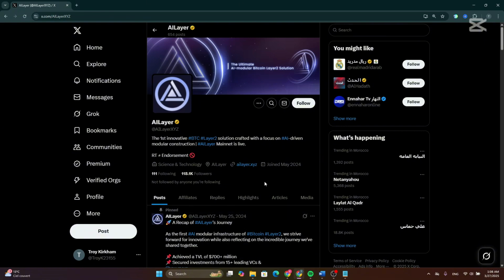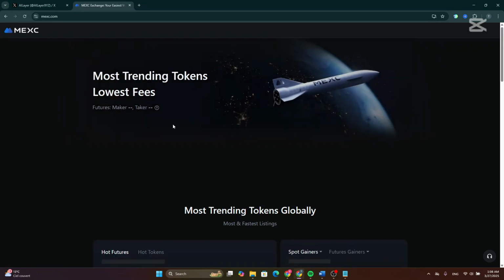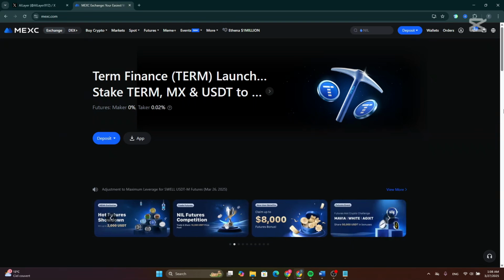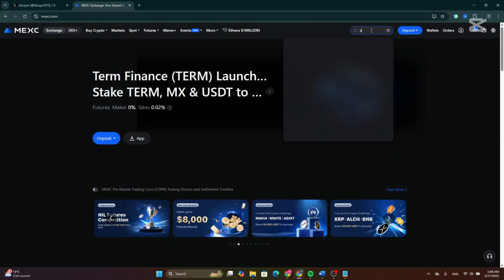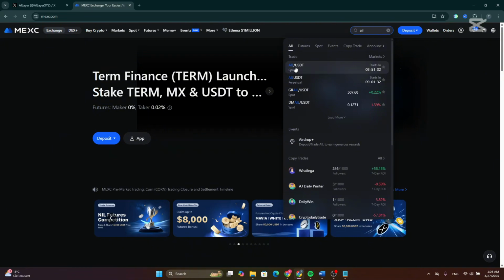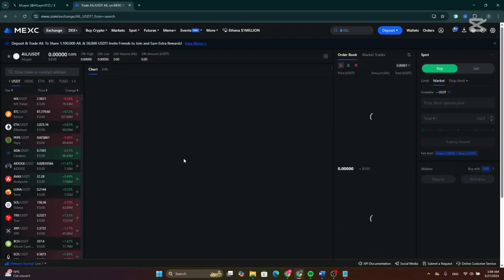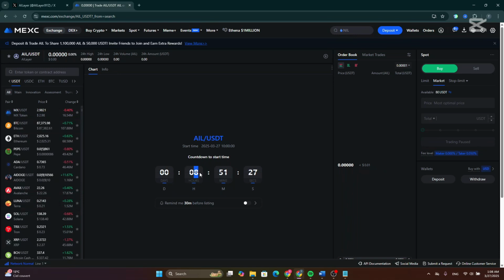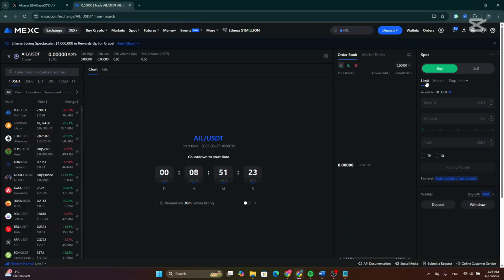How To BUY $AIL – AILayer TOKEN CRYPTO COIN IN 60 SECONDS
Learn How To BUY $AIL – AILayer TOKEN CRYPTO COIN . This video will cover everything that you need to know and help you solve your problem quickly.
Stay till the end of the video to find out How To BUY $AIL – AILayer TOKEN CRYPTO COIN.

Did you learn How To BUY $AIL – AILayer TOKEN CRYPTO COIN ?

Do you want to see another video about How To BUY $AIL – AILayer TOKEN CRYPTO COIN ?

Did you enjoy How To BUY $AIL – AILayer TOKEN CRYPTO COIN ?